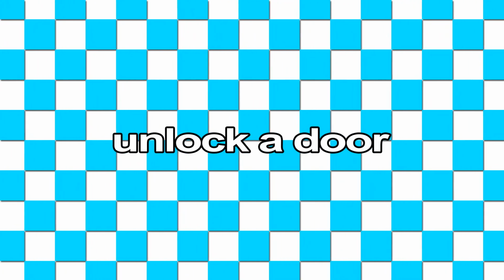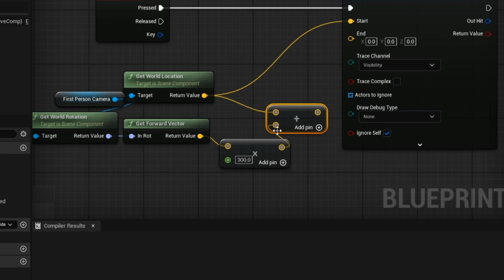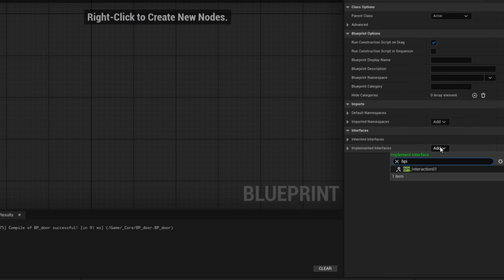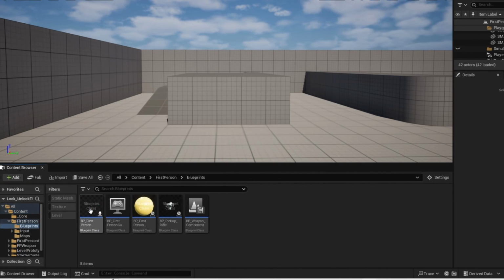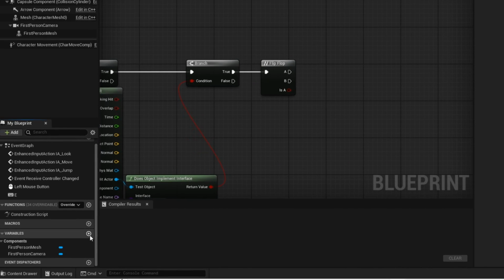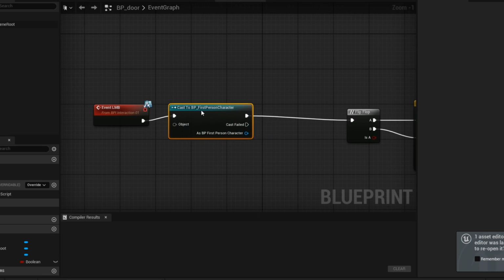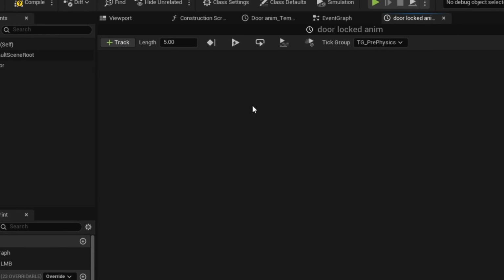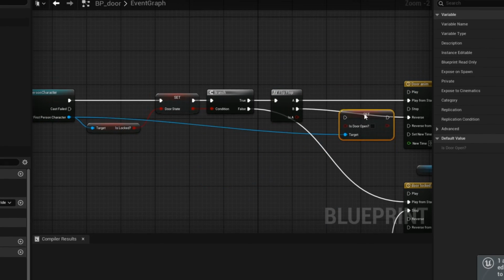How to LOCK And UNLOCK A Door in Unreal Engine 5!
In this Unreal Engine 5 video, I will be showing you "How to Make a Lockable Door in Unreal Engine 5!.
🔧 What You’ll Learn:

How To Create/SETUP Interface
Setting up interface to Open/lock/unlock door

How To Implement Interface
We will be assigning interface to our door

How To Make A Locking / Unlocking System For Our Door
We are able to open/close our door, and we can ONLY lock/unlock door when it is currently closed

I hope that this video helps you add some spice to your learning process.
0:00 - 0:11 - Intro
0:12 - 0:20 - Creating Interface
0:21 - 1:15 - Open/Close Door Linetrace
1:16 - 1:25 - Adding Collision To Door Model
1:26 - 2:34 - Creating Door Blueprint
2:35 - 4:01 - Creating Lock/Unlock System For Door
4:02 - 6:18 - Coding the locked state of our door
6:19 - 6:28 - Showcase
6:29 - 6:38 - Yapping
6:39 - 6:44 - Outro